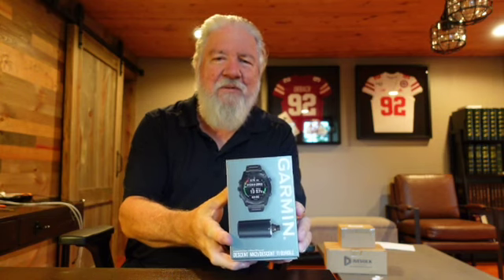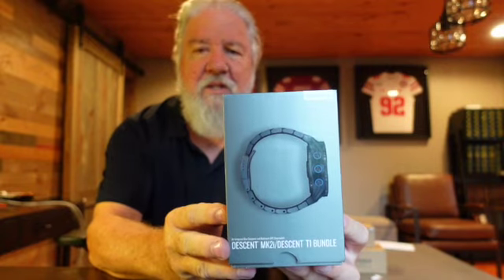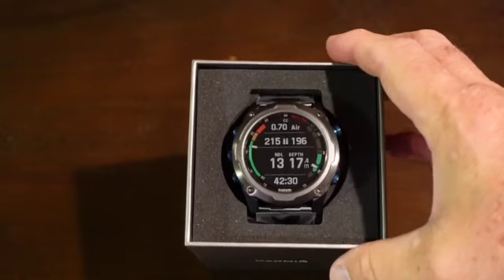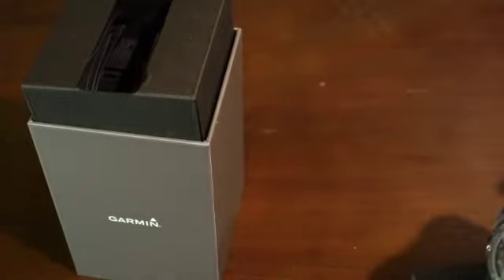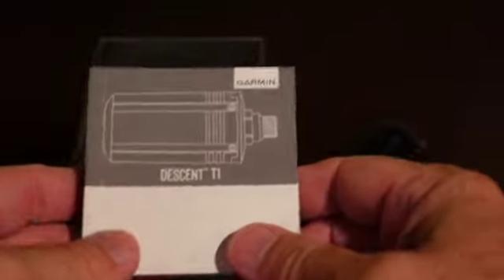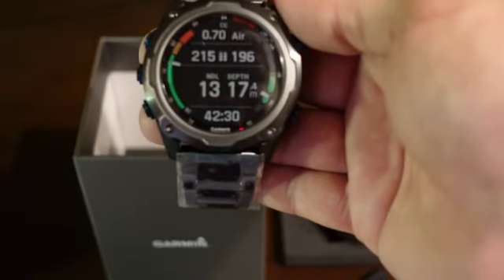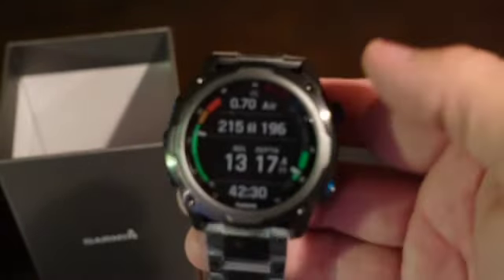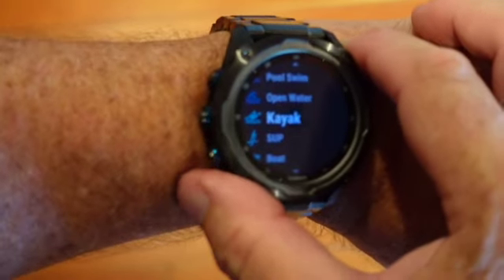Garmin Descent MK2i Titanium Bracelet T1 Bundle Unboxing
An unboxing my new Garmin Descent MK2i dive computer.  The full kit with the titanium case and bracelet and T1 transmitter for full air integration.  Clearly more dive computer than I need for my limited experience, but the huge suite of non diving sport watch features sold me on the Garmin Descent.  I will soon be putting it to use underwater and will report back on how it performs.

My Gear:

Sony ZV1 Camera
Lowepro Hardside CS40 case for Sony ZV1
Sony Wireless Shooting Grip/Tripod
GVM 100 Light
Scan Disk 128GB Memory Card
Go Pro Hero 8 Black
Purple Panda Lavalier Mic Kit for Go Pro
Go Pro 3.5mm External Mic Adapter for Hero 8

Sportsmans Mount

Pluggable Microscope
Vastar Watch Tool Kit
Weigh Gram Digital Scale
General Ultra Tech Calipers